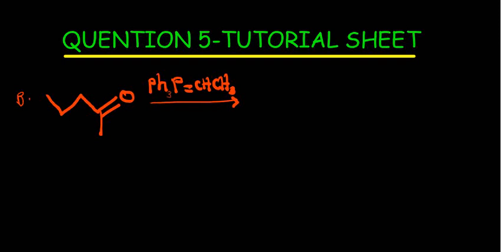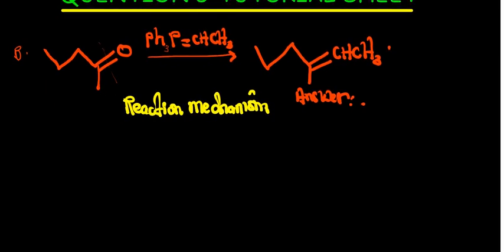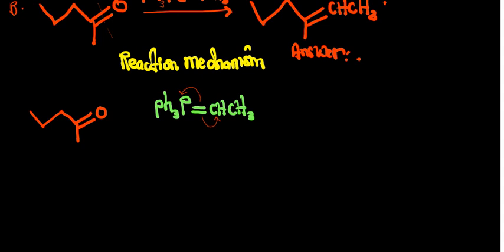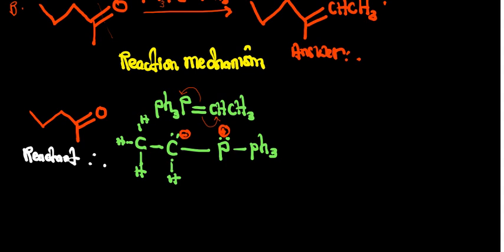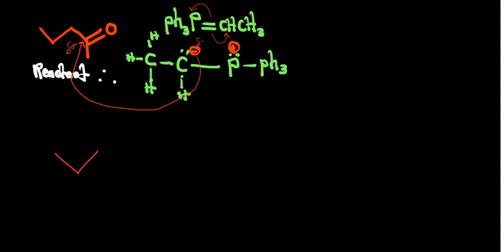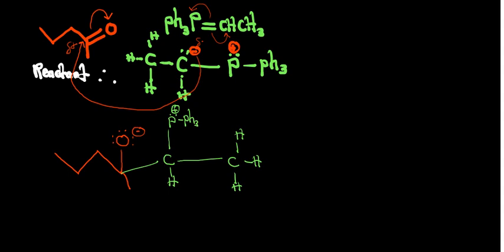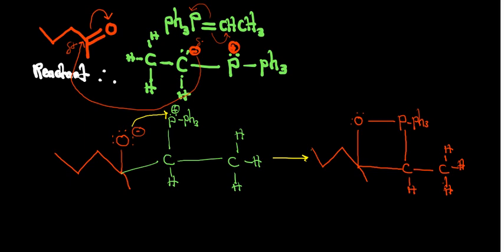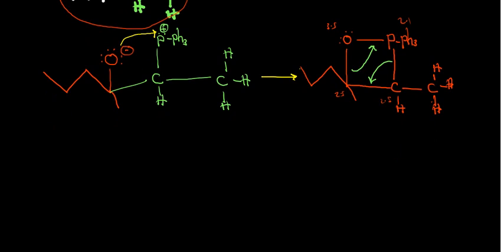REACTION OF PPh3=CHCH3 MECHANISM